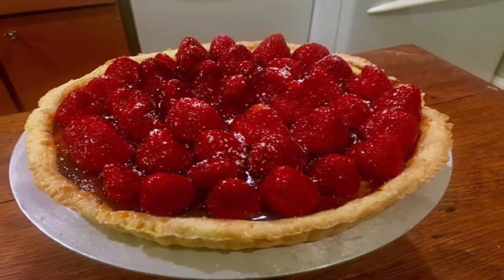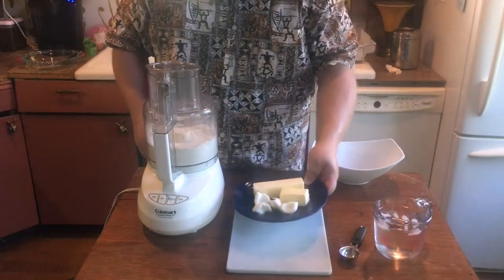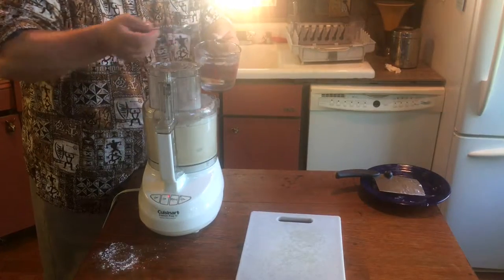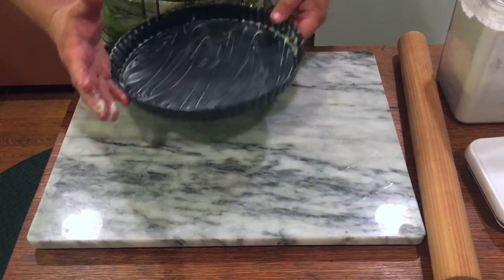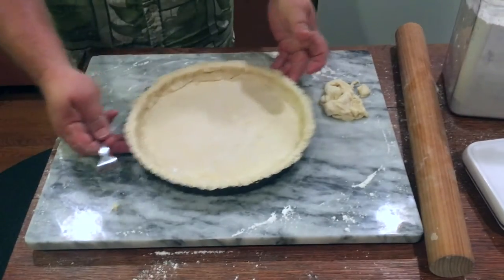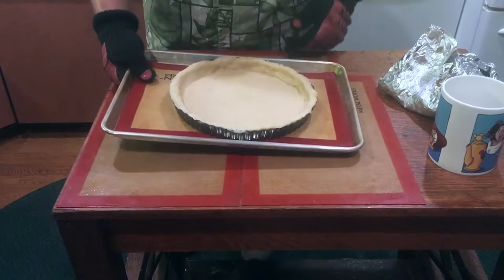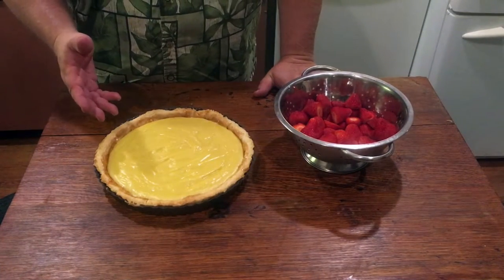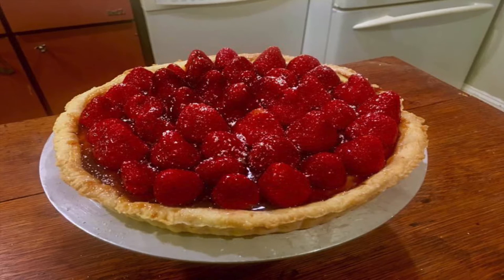How to Make a Strawberry Tart - Too Haute to Handle 201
A delicious Strawberry Tart in a free standing pastry shell, with a luscious pastry-cream filling. Learn how to make it at home!